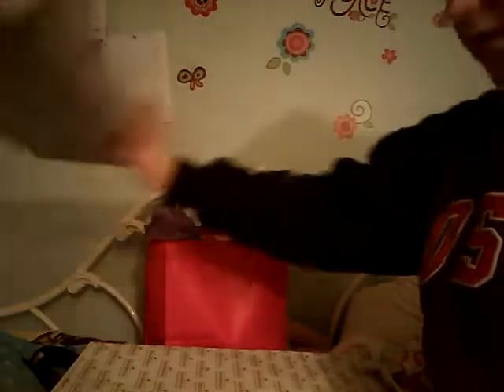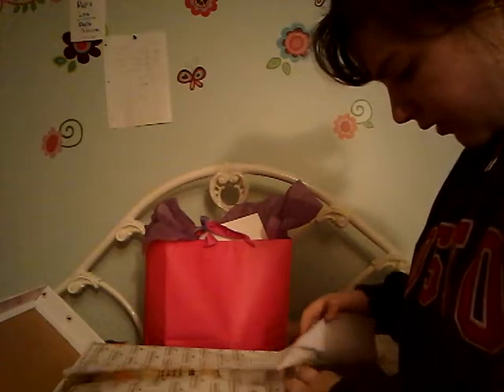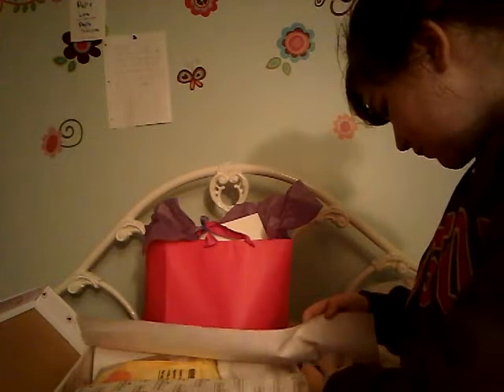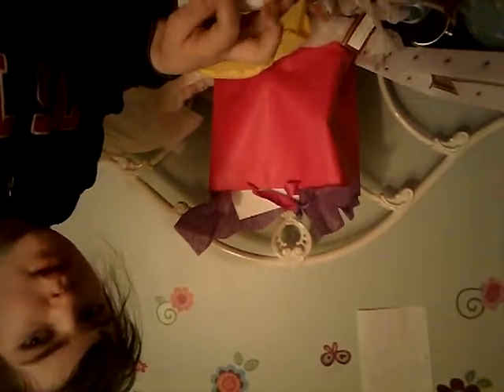Reborn Box opening